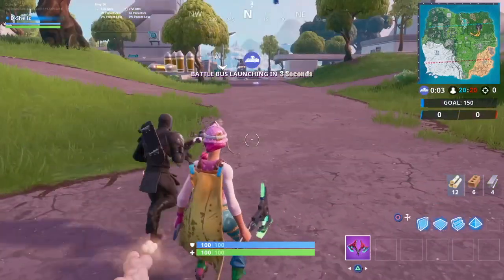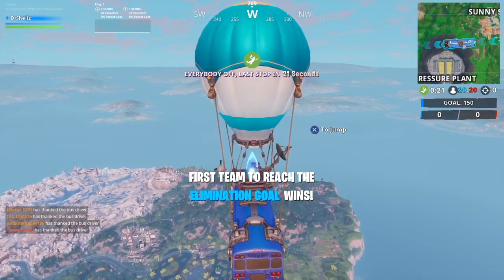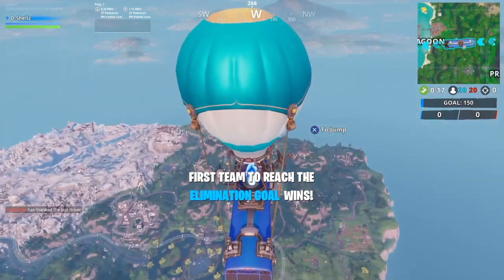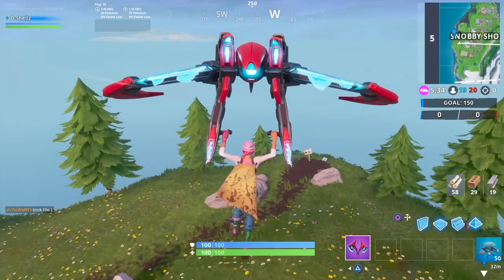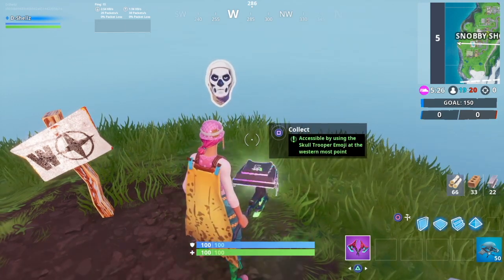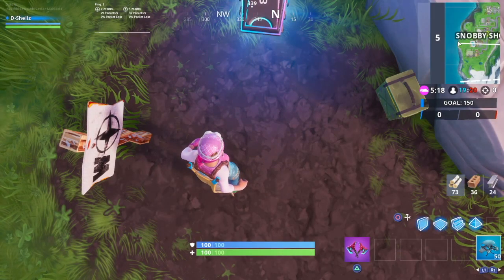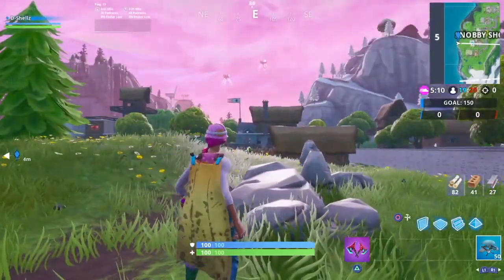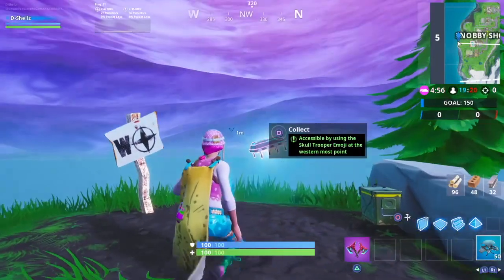Fortnite Fortbyte #3 Location - Accessible By Using Skull Trooper Emoji at Western Most Point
In this video, I'm going to show you the location of Fortnite Fortbyte #3. If you guys need help finding other fortbytes, please let me know and I will make a vid showing just that.